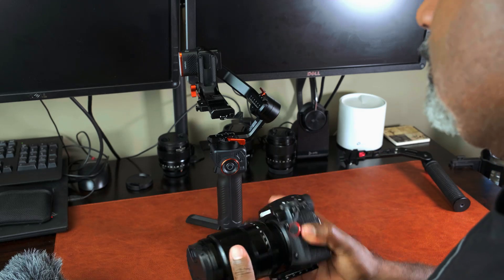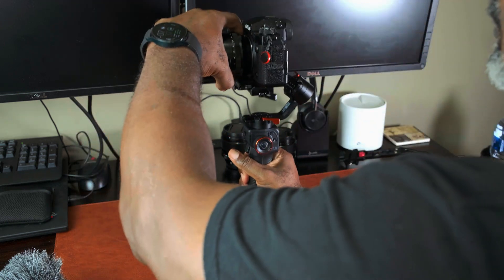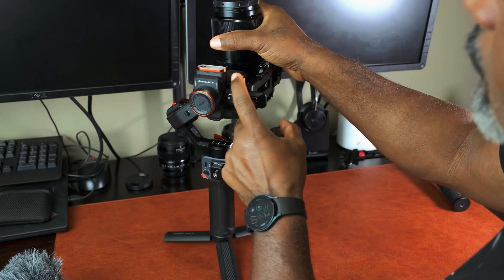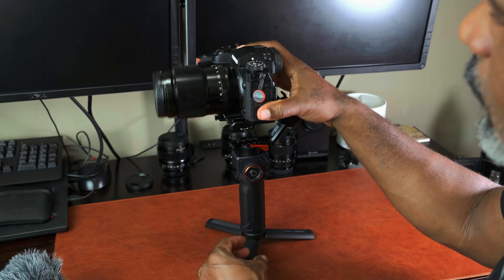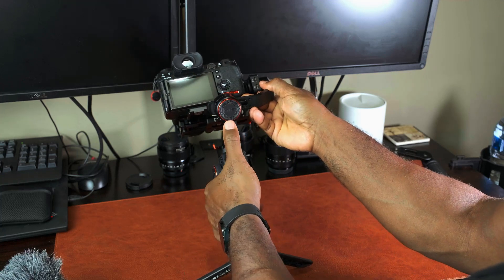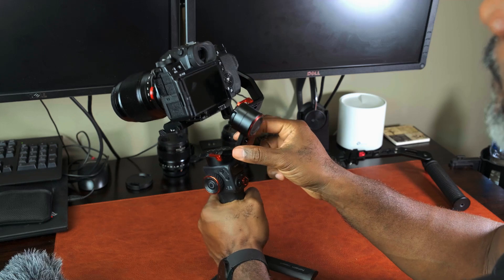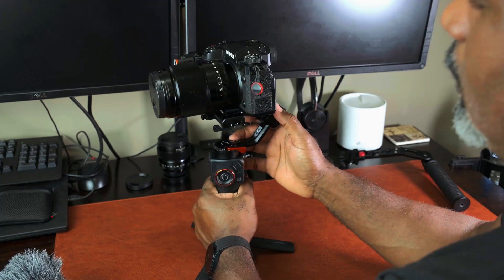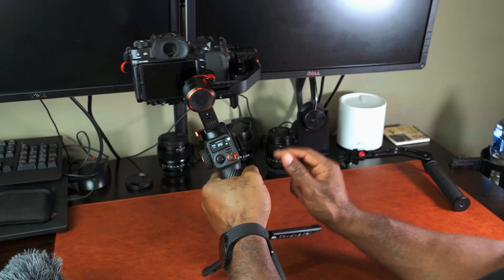Balancing and Troubleshooting the Hohem MT2 with the Fuji X-H2 & 90mm F2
Can the Fuji X-H2 with the XF 90mm F2 lens balance on the Hohem MT2 Gimbal?

Demonstration of balancing the X-H2 with XF 90mm F2 lens on the Hohem MT2 gimbal.